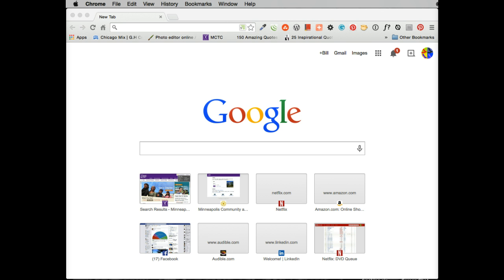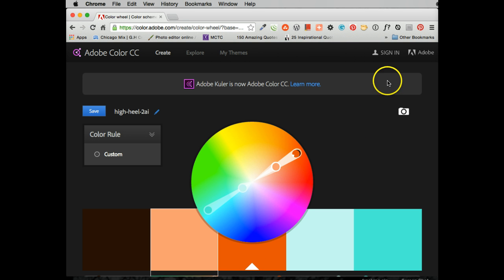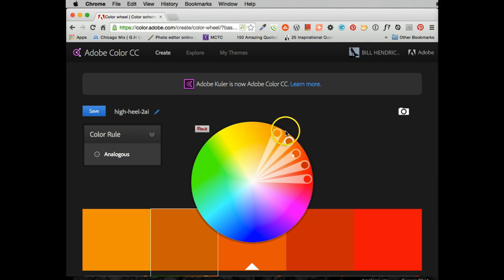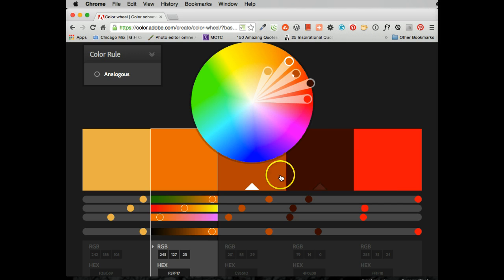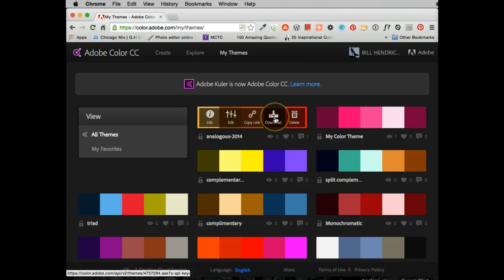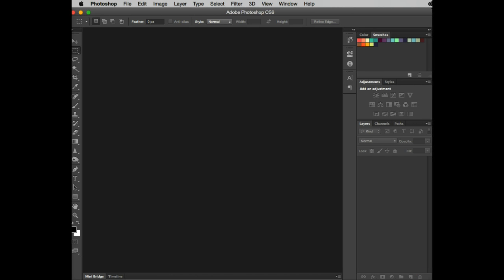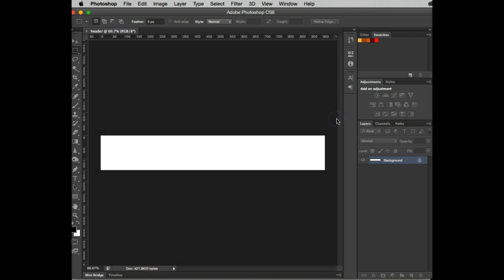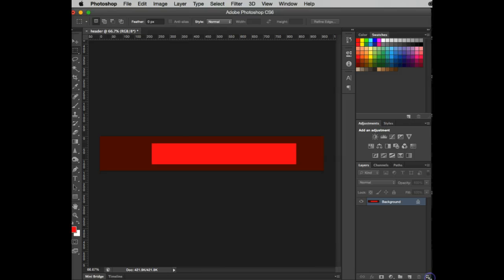Adobe Kuler and Photoshop CS6 or CC